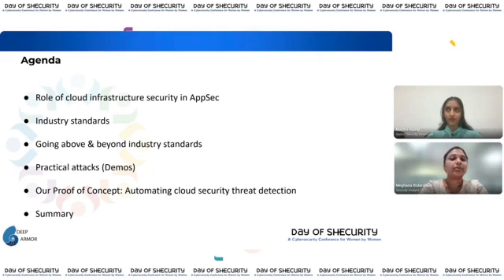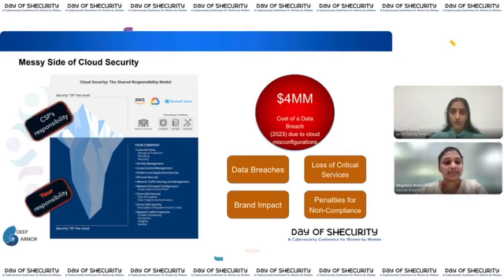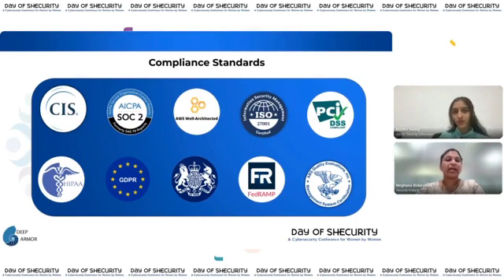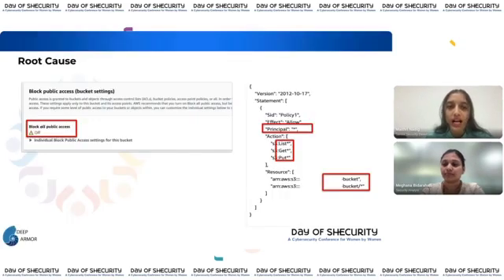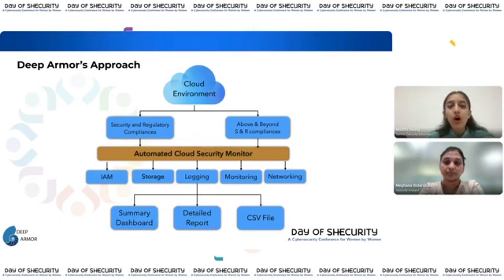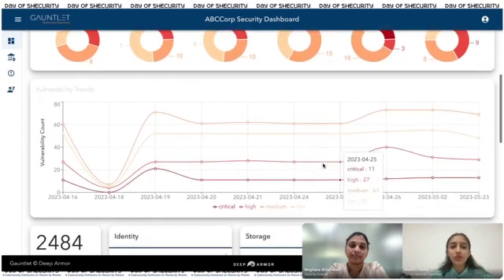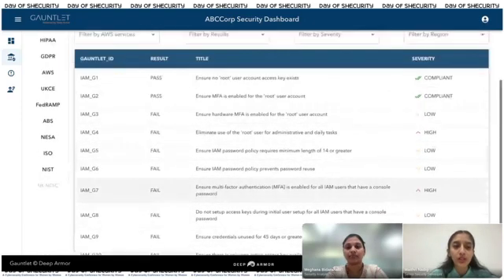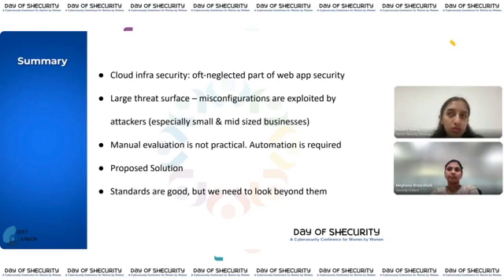The Quantum Threat to Current Cryptographic Systems, Megha Agrawal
In an era poised on the brink of quantum computing breakthroughs, the foundational cryptographic systems safeguarding digital communications face unprecedented threats. This talk explores the imminent challenges posed by quantum capabilities, specifically through Shor's and Grover's Algorithms, to current encryption methods including RSA and ECC. It will highlight the urgent need for Post-Quantum Cryptography PQC solutions, and the ongoing efforts to develop quantum-resistant algorithms.